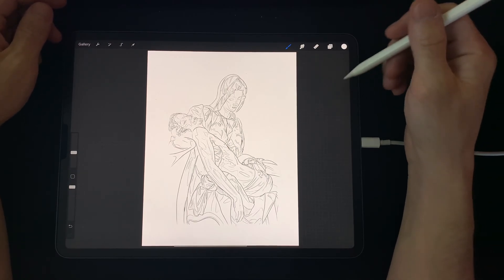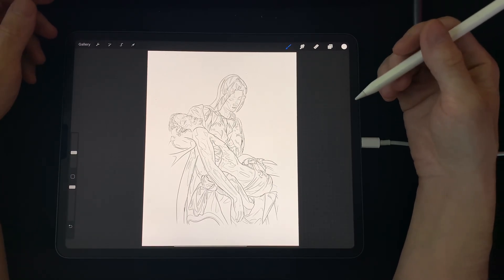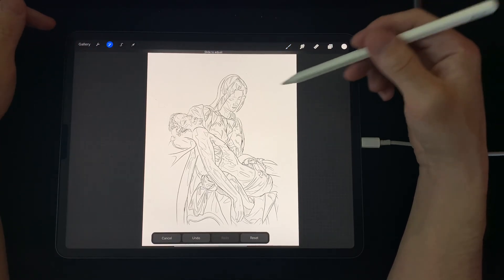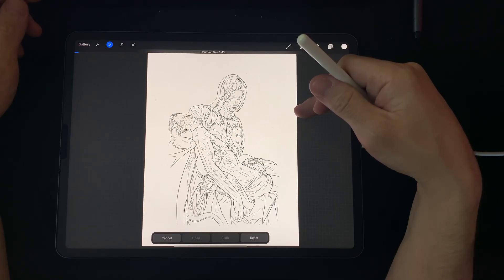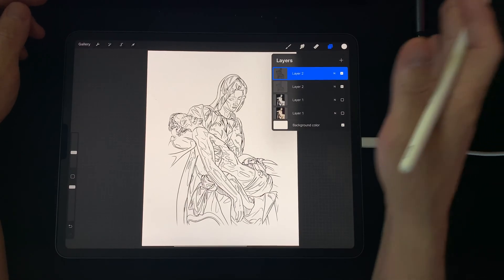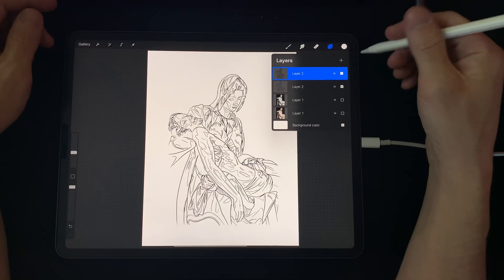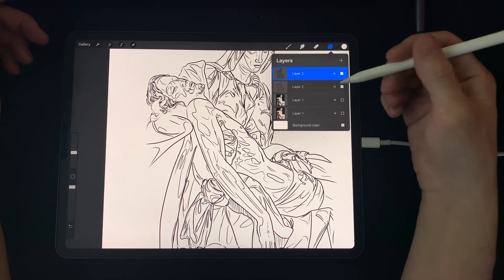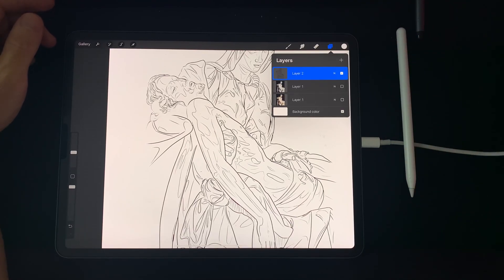Increase Your Line Weight (Almost) Instantly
Robert Hornback (IG @rhtattoos) uses Gaussian blur and duplicated layers to increase line weight for your tattoo designs in Procreate. 30-second solution for when your stencil printer isn't cooperating with your line drawing on your iPad.

Tattoo Smart Community Creators Series

48-Hour Film Festival Winner
Category: Everyday Practical Tips
Award: Best Instructional

In April 2020, Tattoo Smart challenged tattooers to create a 5 minute or less tutorial featuring one tip or hack in their digital workflow. Selected tutorials are featured in the Community Creator Series playlist on our YouTube channel.